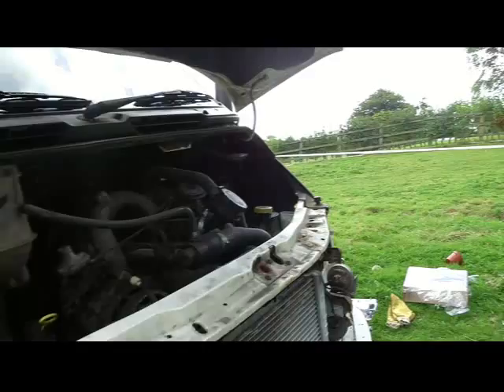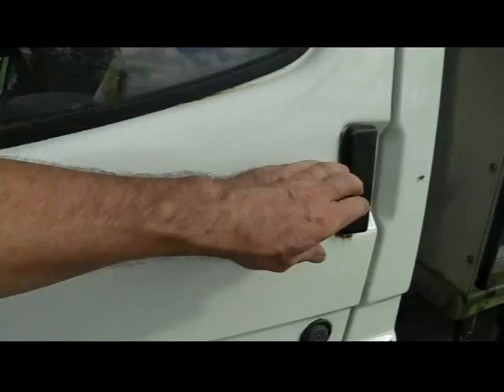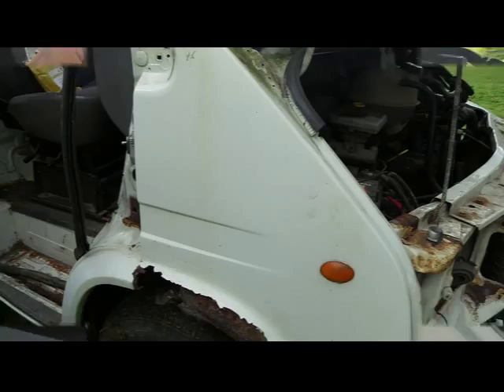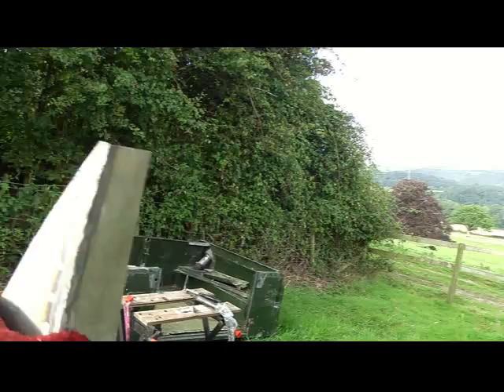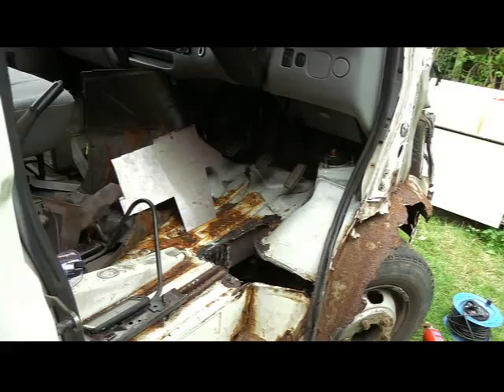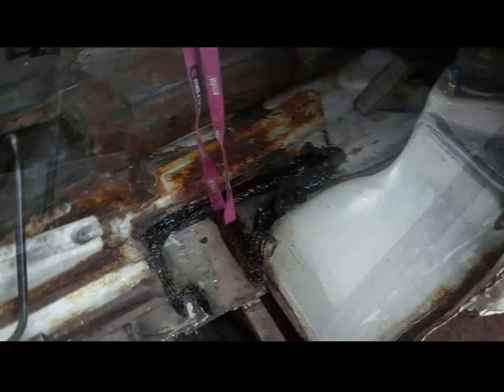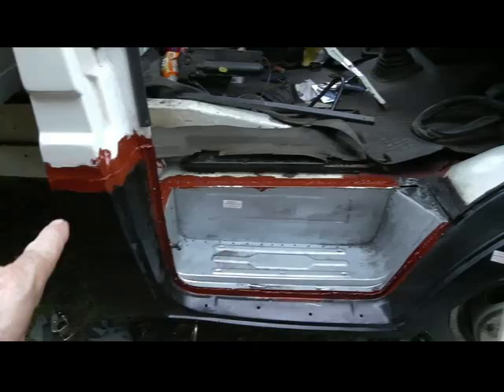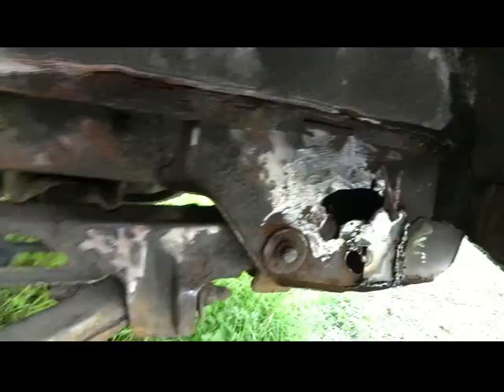TRANSIT REPAIR **MK5** OFFSIDE FRONT RUST REPAIR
Hidden rust on a mk5 transit, common area around inner wheel arches and floor. These repairs were carried out on a budget and a have a go attitude. If you don't try you never know.  The more I remove the more rust to be found. Using a 150amp mig with argon gas.